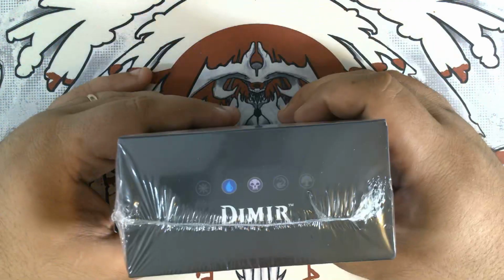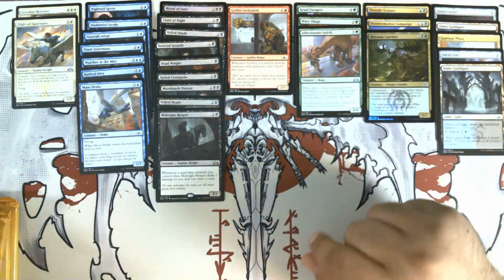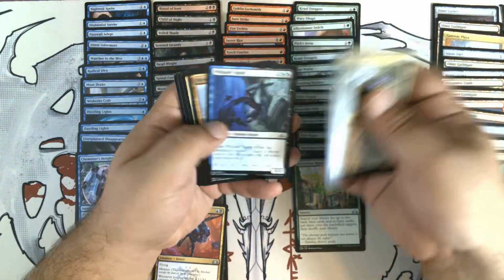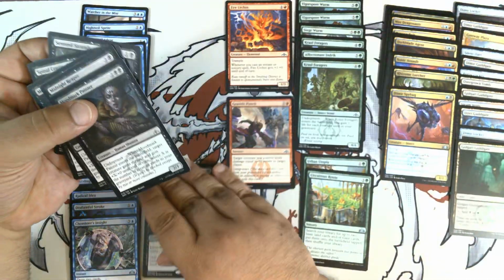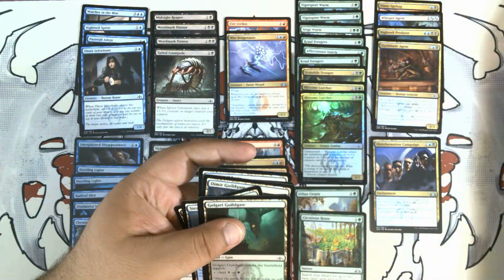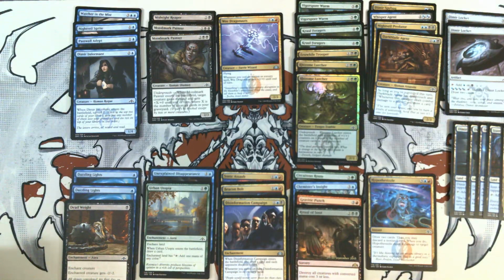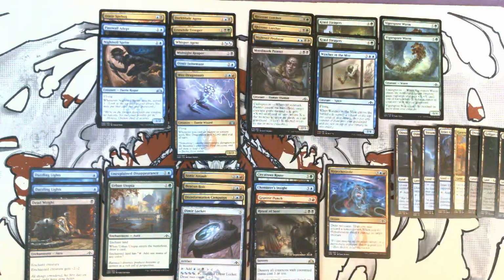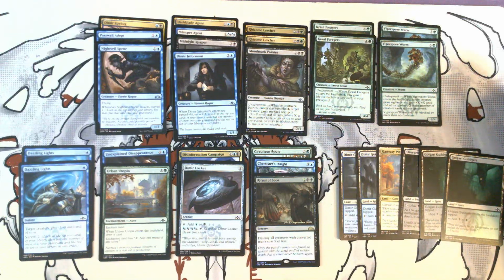Guilds of Ravnica [GRN] Prerelease Kit 4 Dimir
Today we are opening the fourth of five prerelease kits for Guilds of Ravnica [GRN], this one is the Blue Black guild Dimir. Secrets, Shadows, Silence!

Shortly after the September 29th prerelease of Guilds of Ravnica I picked up one of each guild prerelease kits and stuck them in a closet.

Purchased Late September 2018.

Opened 11 August 2023